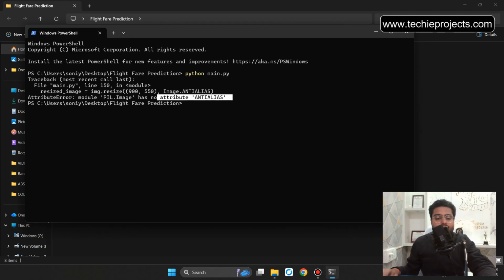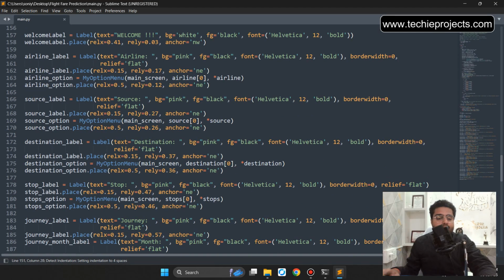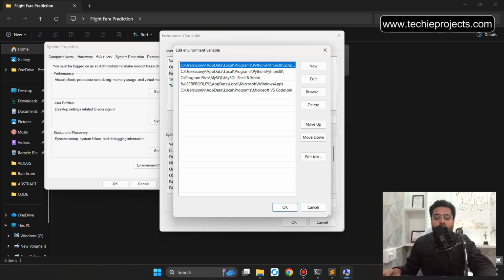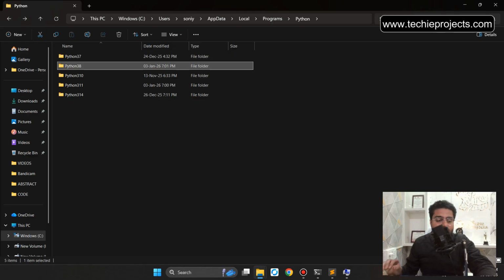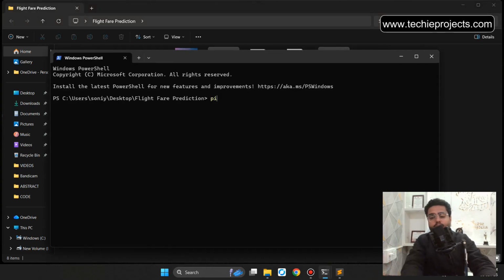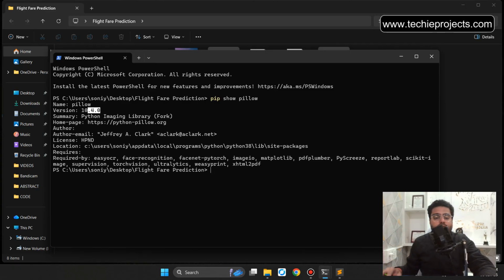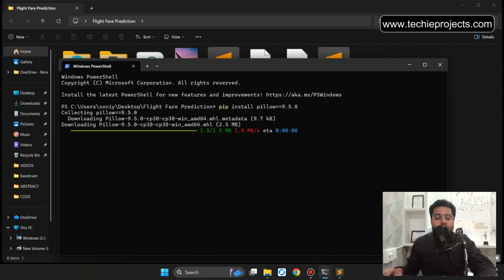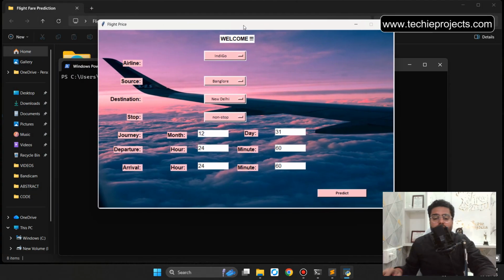module 'PIL.Image' has no attribute 'ANTIALIAS' | import PIL Image ANTIALIAS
Are you getting the error module 'PIL.Image' has no attribute 'ANTIALIAS' in your Python project?
This issue usually happens after updating the Pillow library, where the ANTIALIAS attribute has been deprecated and replaced with a new method.

In this video, you’ll learn how to fix this error quickly and make your image-processing code work again.

🔧 What you’ll learn:
- Why the ANTIALIAS error occurs
- What changed in the latest Pillow versions
- The correct replacement for Image.ANTIALIAS
- How to update or downgrade Pillow
- Best practices for image resizing in Python

Software Requirements :-
• Coding Language : Python
• Implementation: Web Framework.
• Operating system : Windows 10 / 11.

Hardware Requirement :-
• Input Devices : Keyboard, Mouse.
• System : Pentium i3 Processor.
• Hard Disk : 500 GB.
• Ram : 4 GB.